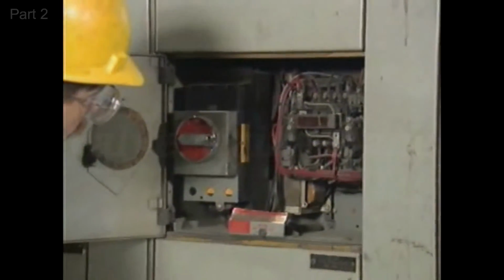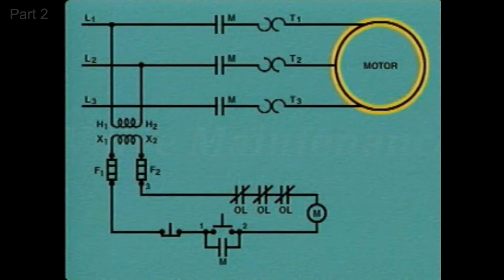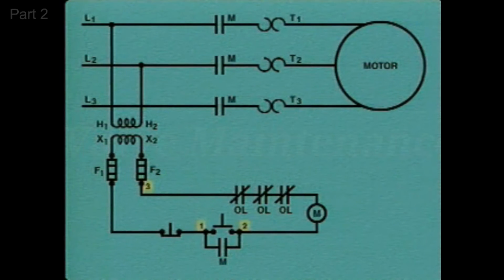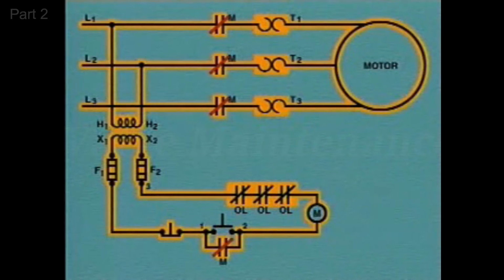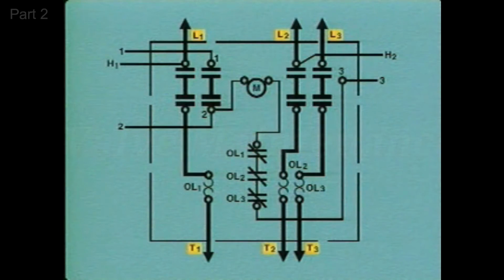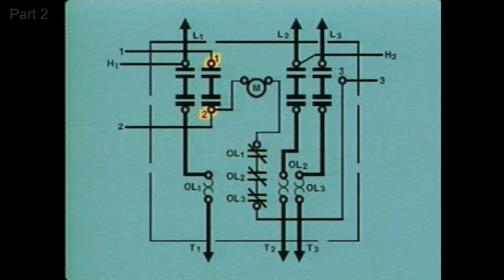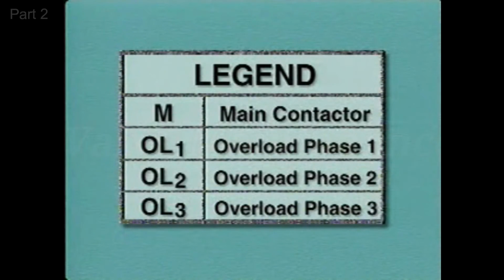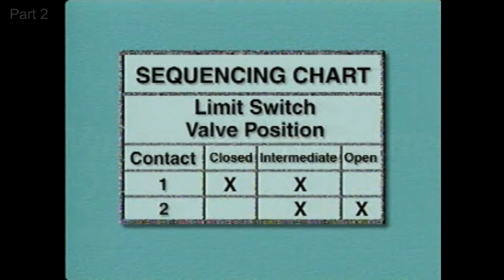Electric Motors, maintenance & Operation of AC motor controller Part 2 (OJT)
On Job Training Video
Troubleshooting split-phase (single phase) motors, Top Cause Of Single-Phase Motor Malfunctions
How do you test an AC motor?
How do you know if your electric motor is bad?
How do you test an electric motor for a short?
How do you troubleshoot a 3 phase motor?
How to Troubleshoot a 3-Phase Electric Motor
A/C Electric Motor Troubleshooting Guide - Test Procedures
Basic Components of an A/C Electric Motor such as used on heating and air conditioning equipment
How to Read the Information on an Electric Motor Data Tag
Electric Motor Start Switch Operation in Electric Motors
Sparking Electric Motor Repair
Electric Motor Diagnostic Tests
Troubleshooting AC motors and starters
Fundamentals of three-phase AC motors